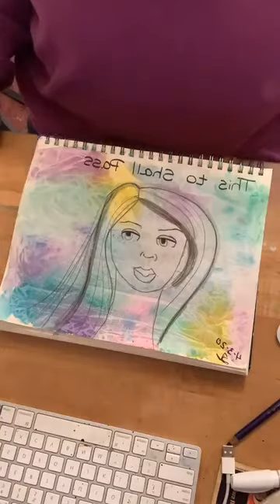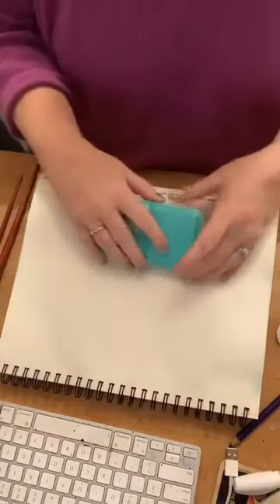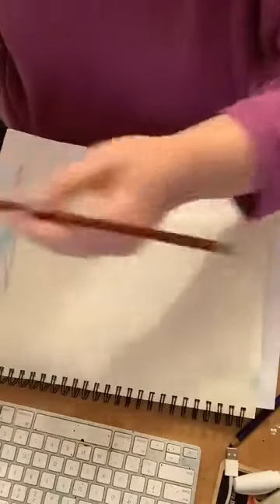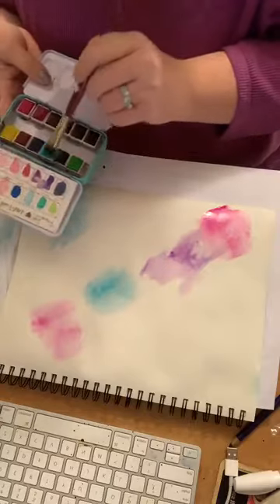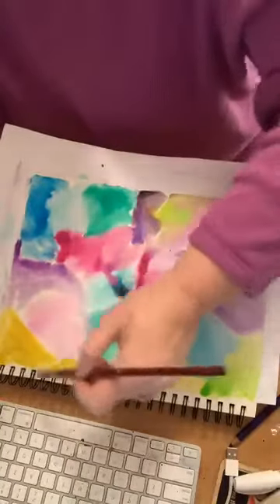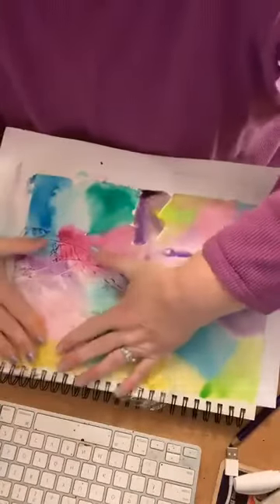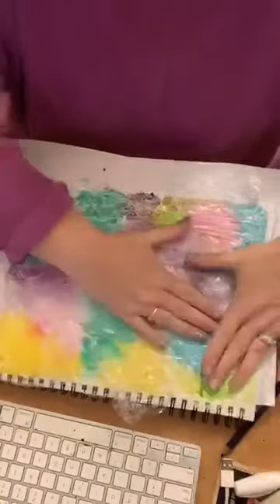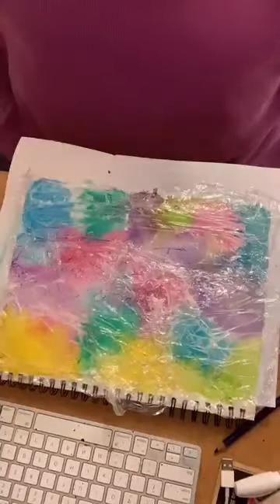Watercolor Background Technique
Today I am going to show you how to create a beautifully textured watercolor background. You will need watercolors, paint brushes, water, plastic wrap.